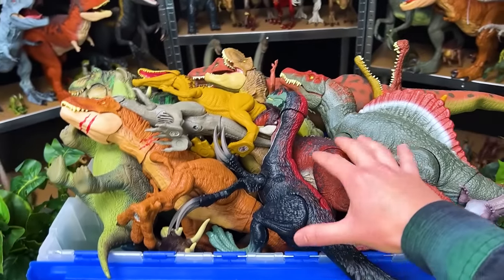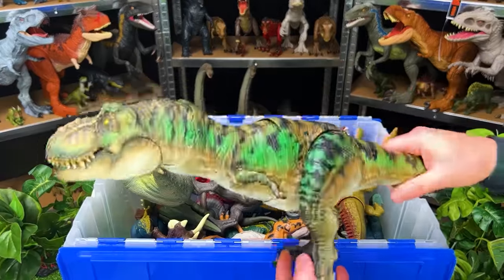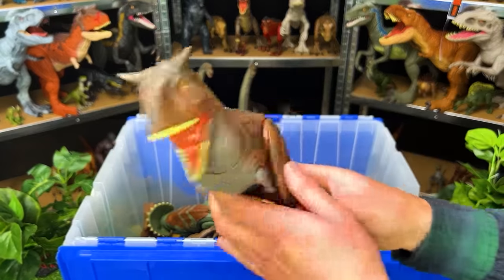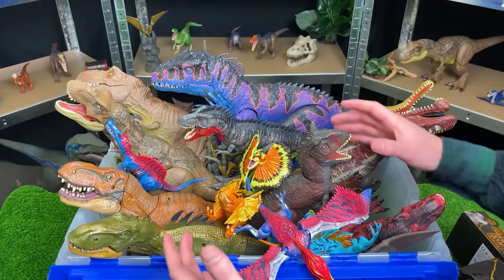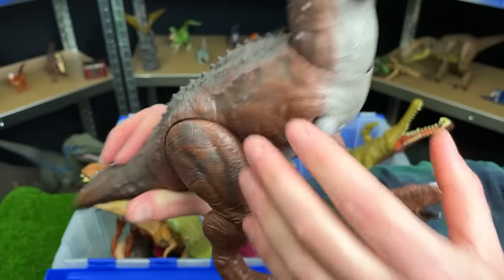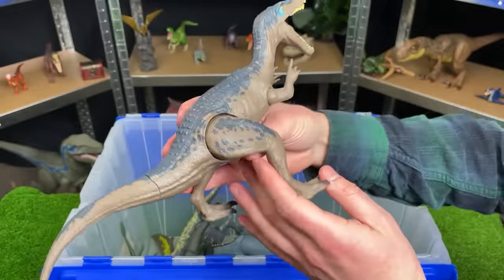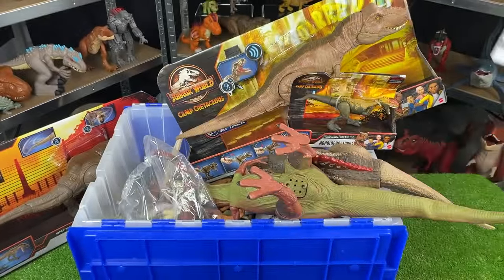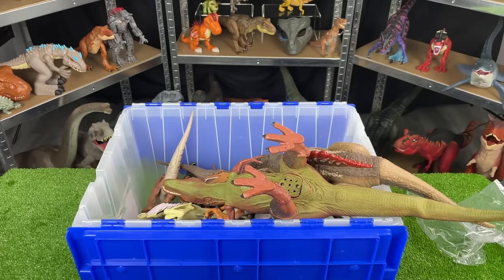HUGE Jurassic World Camp Cretaceous Collection - Carnotaurus, T REX, Triceratops Dinosaurs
Today I'm showing you all the dinos from the cretaceous period - dinosaurs featured in the show in camp cretaceous season 5 and maybe even some Jurassic World Domininion dinosaurs too! My Jurassic World collection is MASSIVE. What dinosaur should be the newest addition?